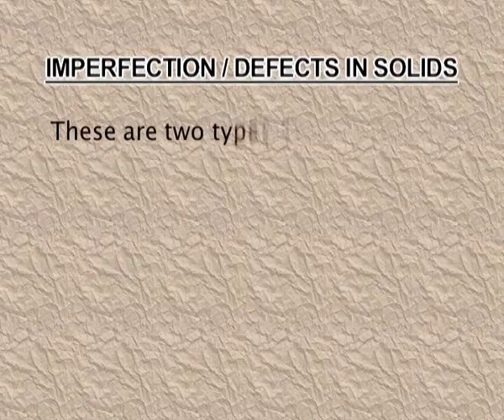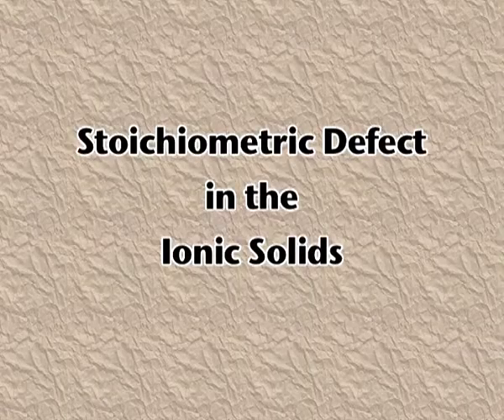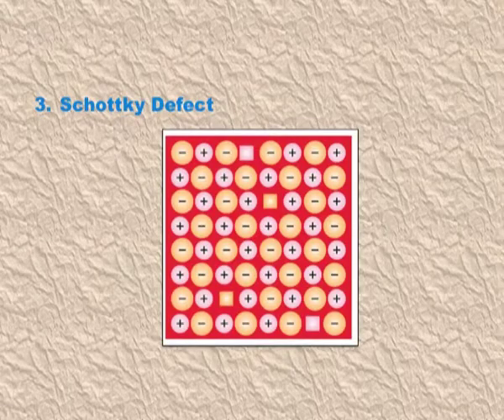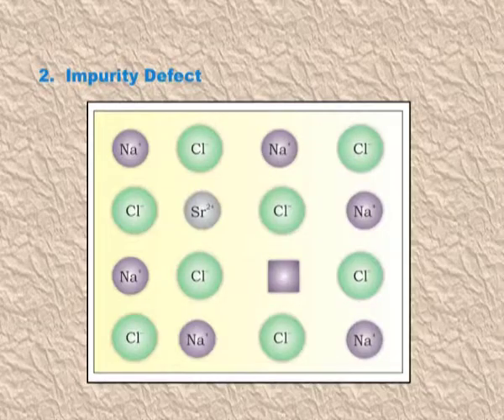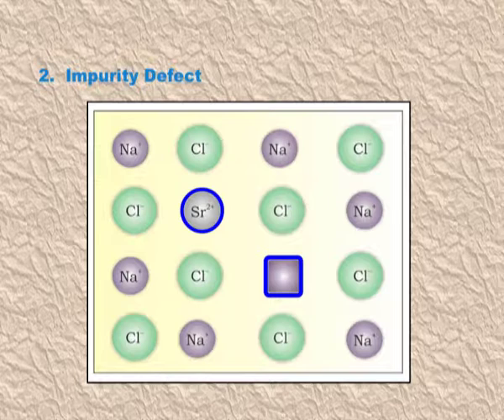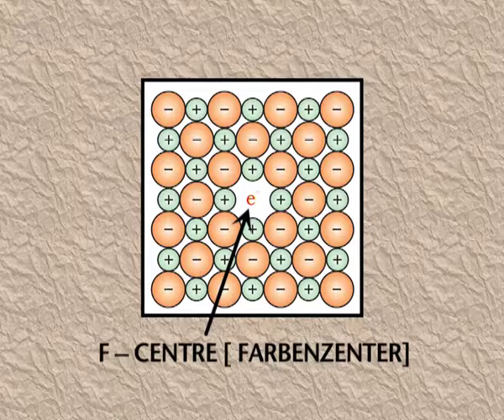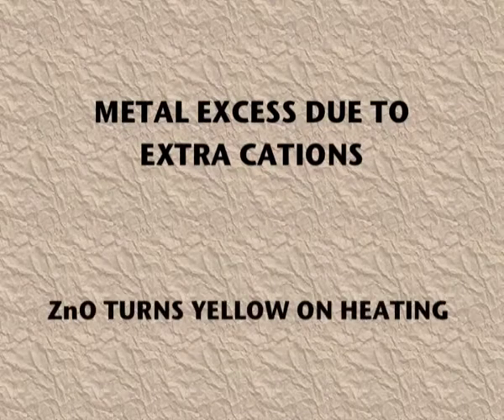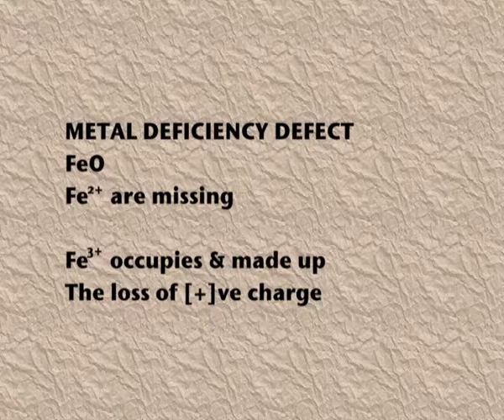Plant Tissue Culture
Subject: Biology
Course: Sec.